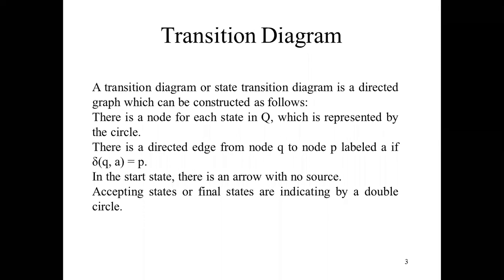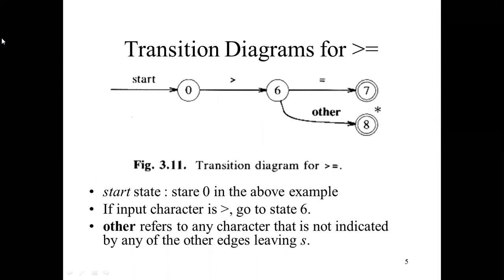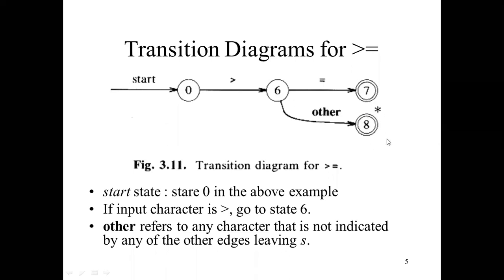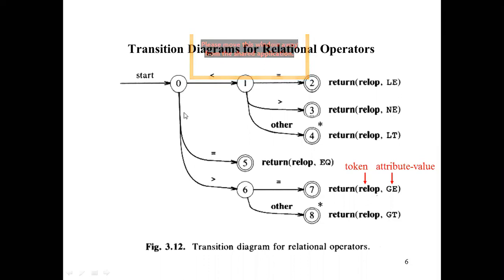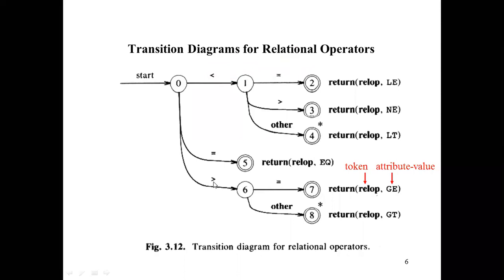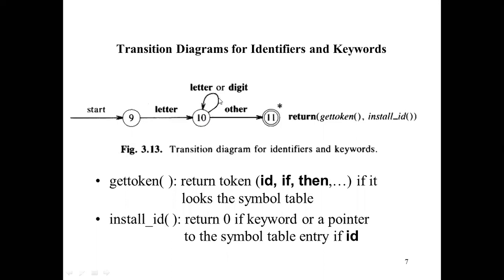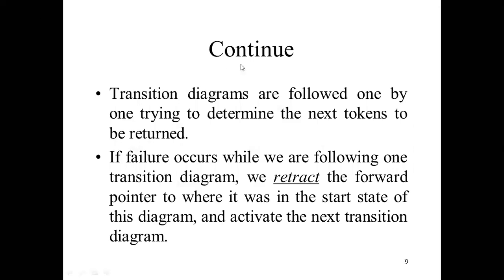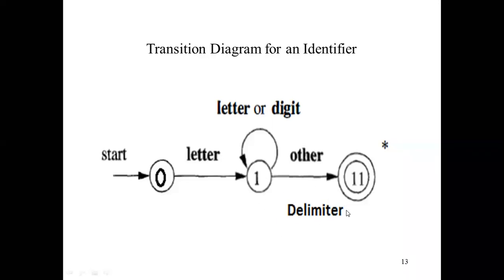BLC-502, Compiler Design, Unit-2, Lecture-7 online class on Zoom on 28-8-2020